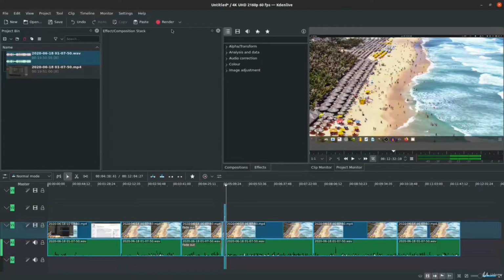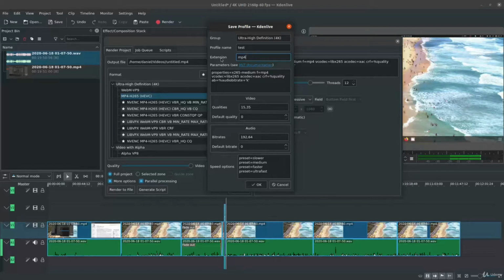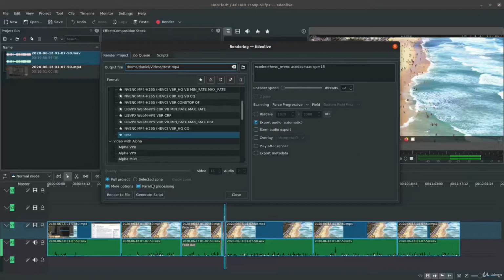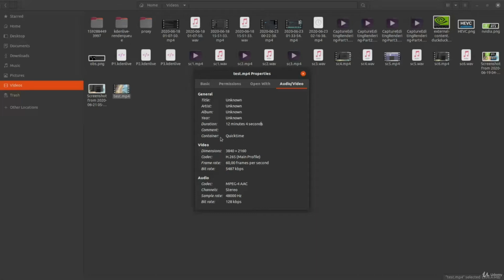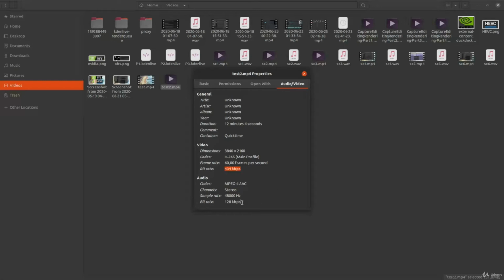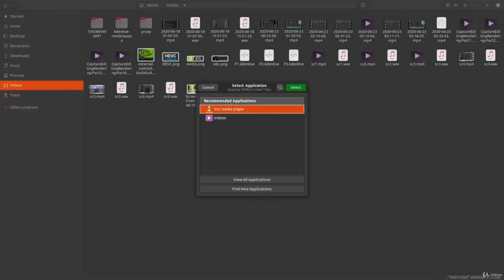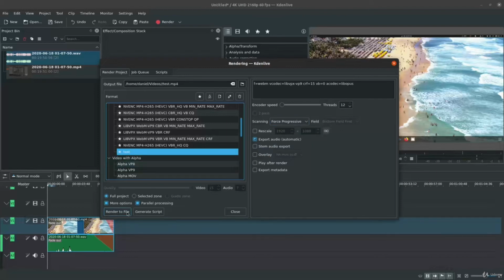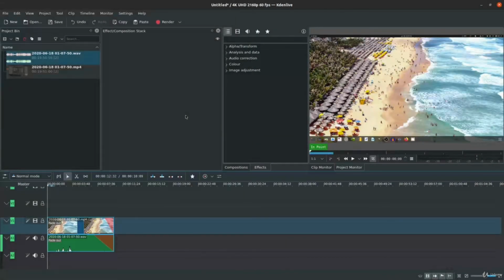Capture, Edit, Render Create UHD Screen Videos with NVIDIA Lecture0 6 Kdenlive Part 2